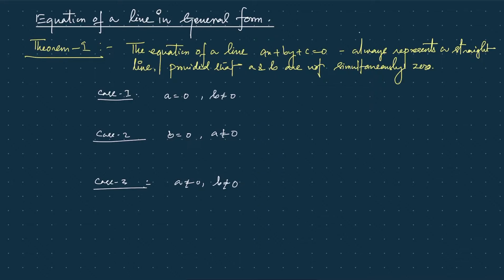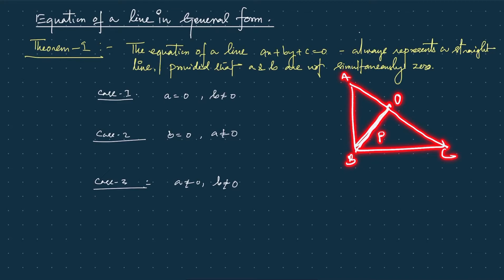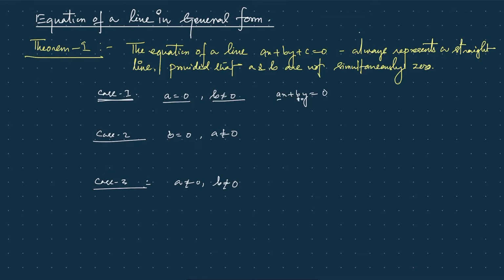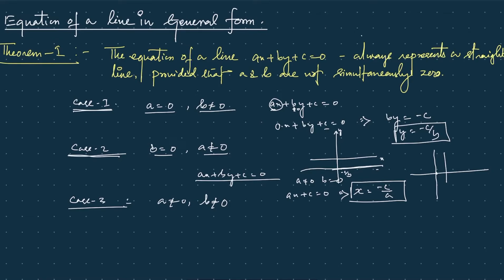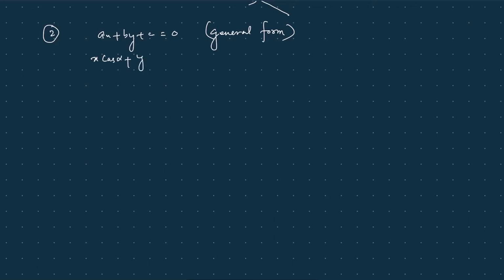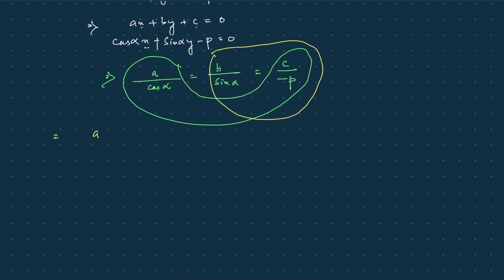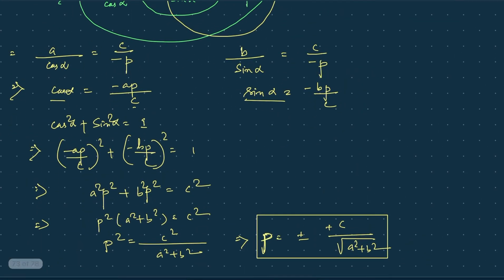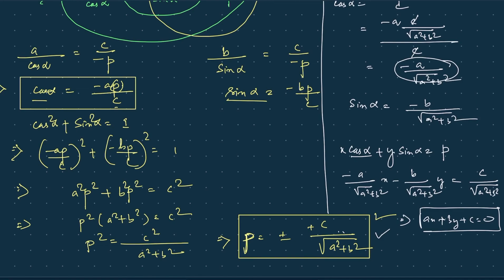Lecture 6| GENERAL FORM OF EQUATION OF A Line| 2D